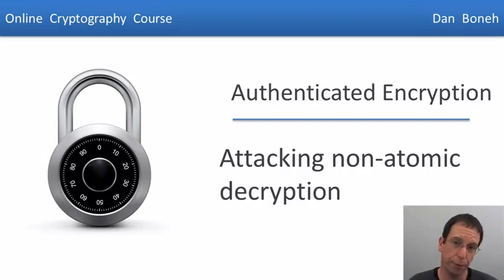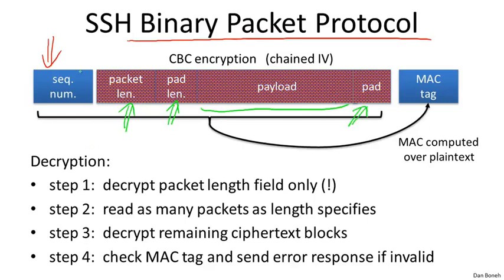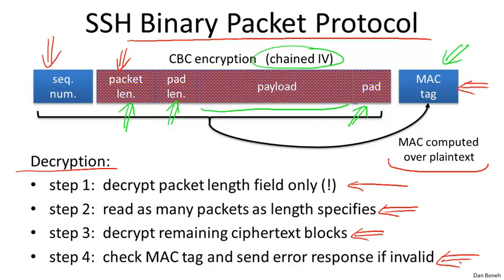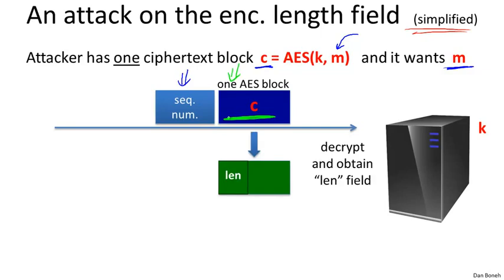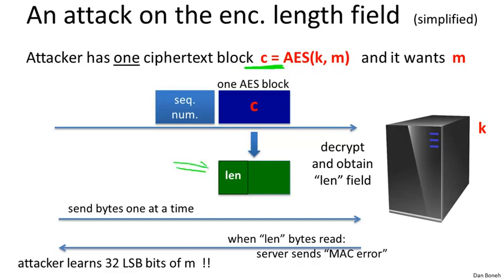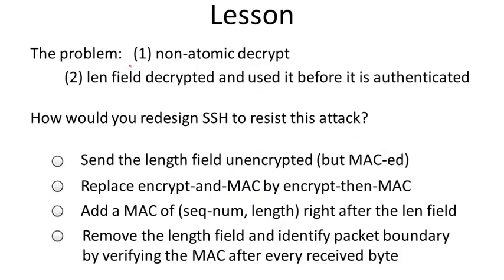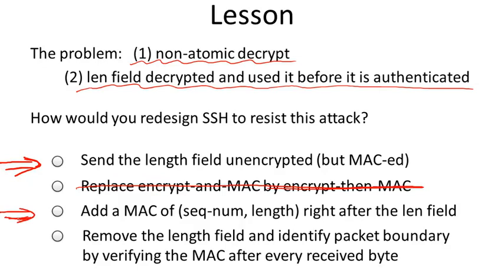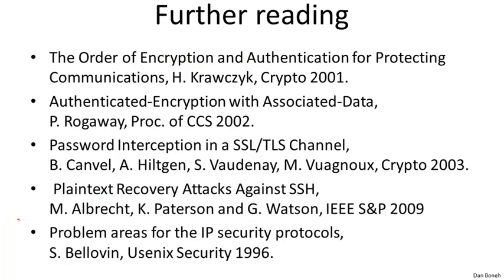7 7 Attacking non atomic decryption 10 min